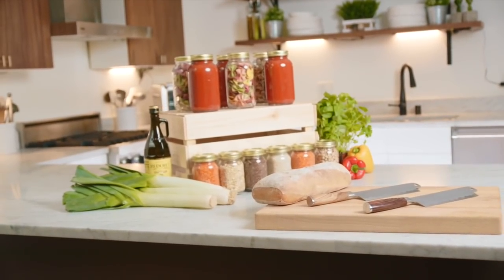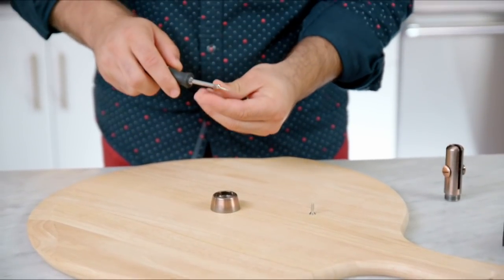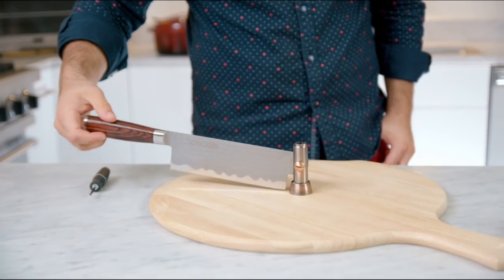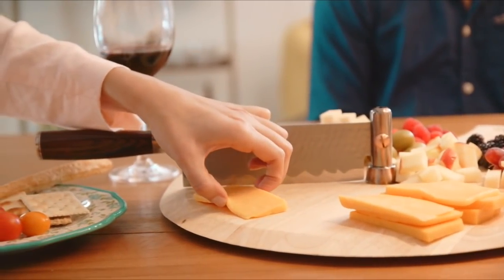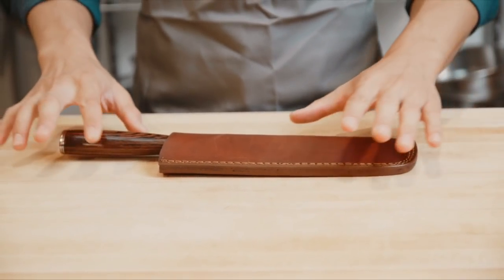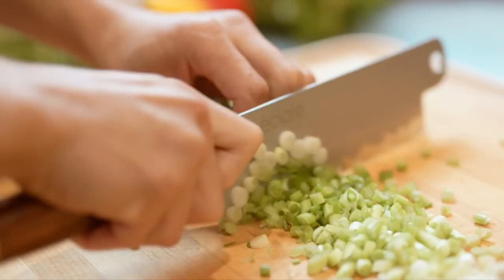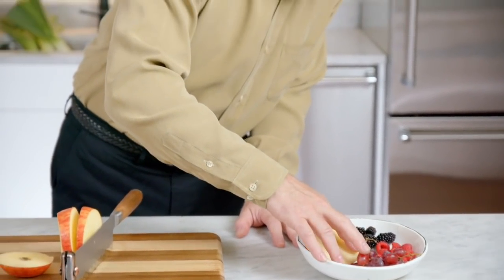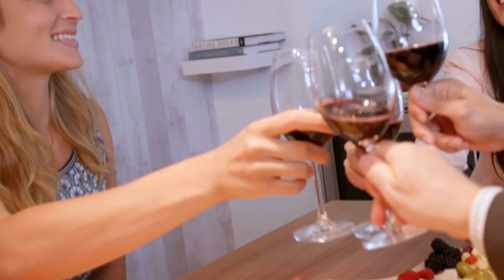Speciale | Rotating Built-In Knife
Built-in knife that spins around a cutting board and makes cutting enjoyable. Soon on Kickstarter